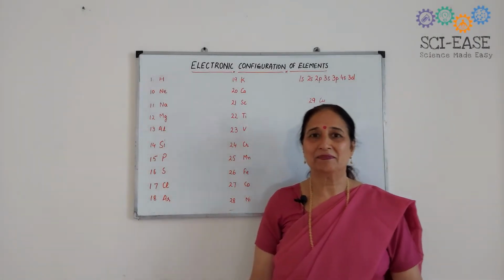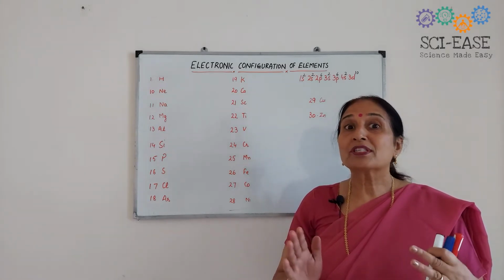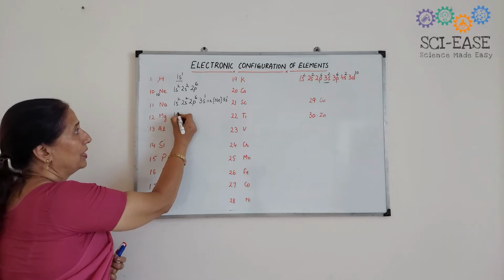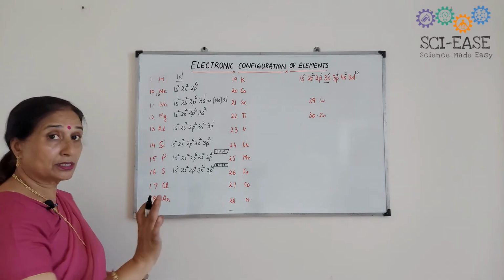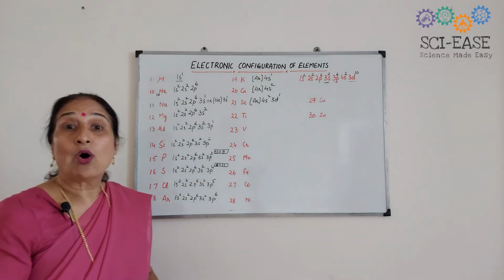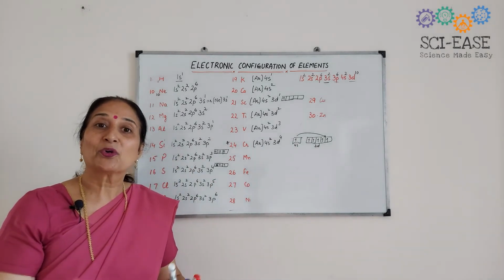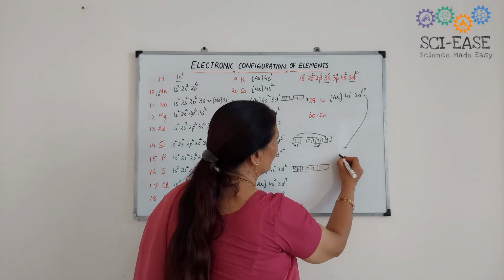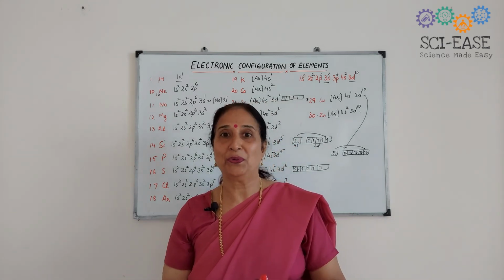Structure of Atom | Chemistry | Electronic Configuration of Elements (5/5)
The video explains the concept of Electronic Configuration of Elements as part of the Chapter of Class XI - Structure of Atom.